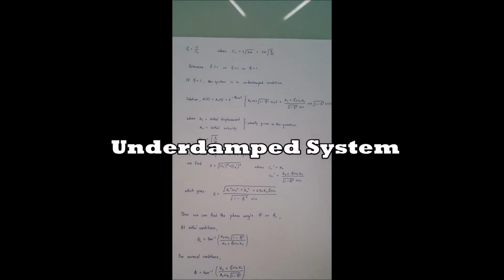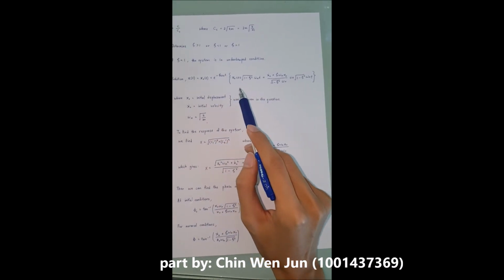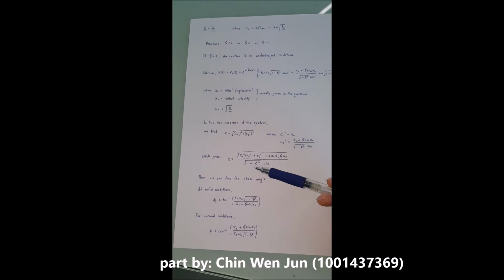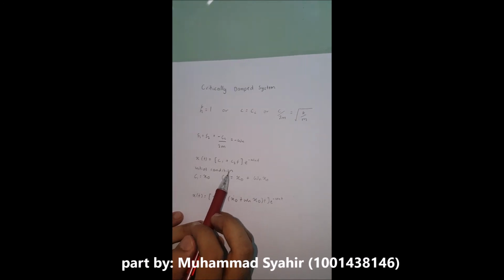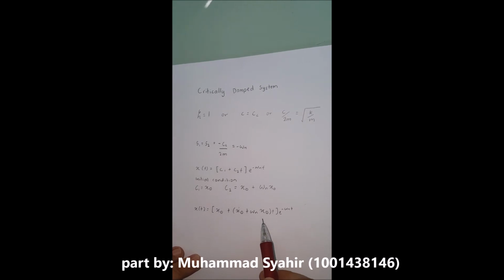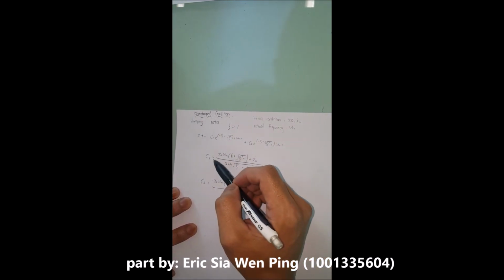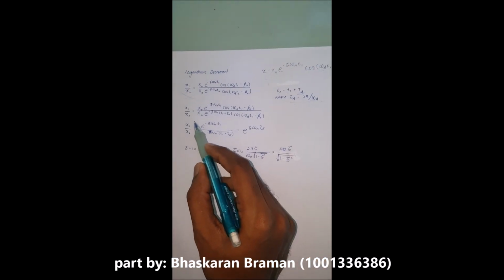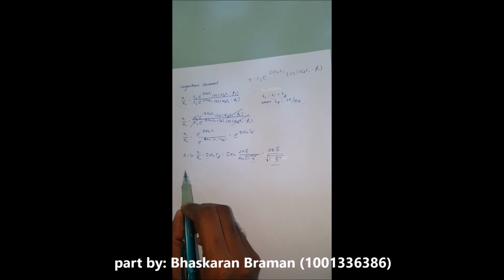Assignment 2 new